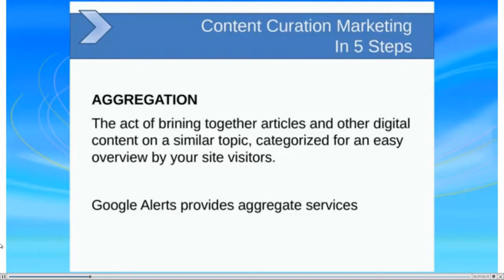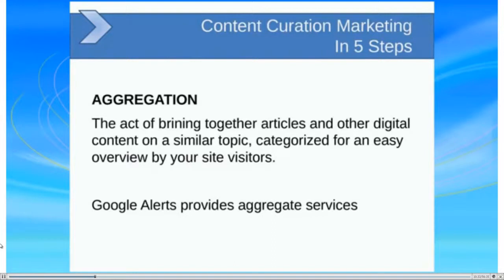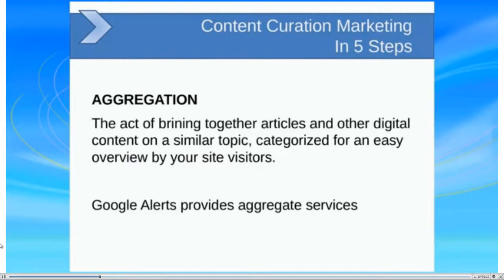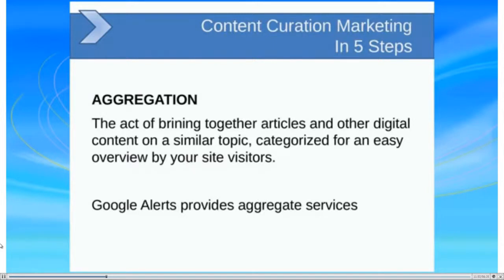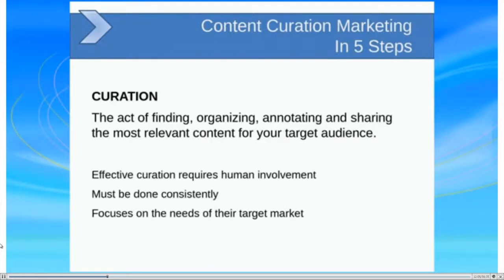How To Do Content Creation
How To Do Content Curation

In this video you'll learn the basics of how to do content curation.

How does content curation work is a question being asked by many people now that the changes in the way search engines work has taken a roll in 1st page traffic.

Learning how to do content curation is for companies and/or people that use the internet as a way to earn a living with a website. Websites need to have a lot of content for visitors to enjoy and some people don't have the time to write a post, or they don't know how to write a blog post, or they would like to have an outside 3rd party perspective on what their website is about.

Content curation is the perfect way to handle this and there are a few ways to do content curation.